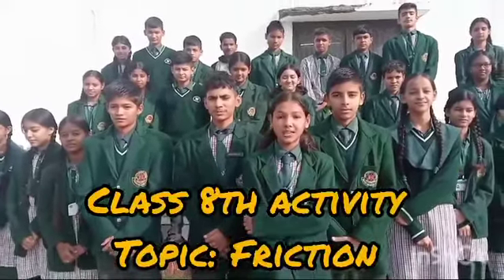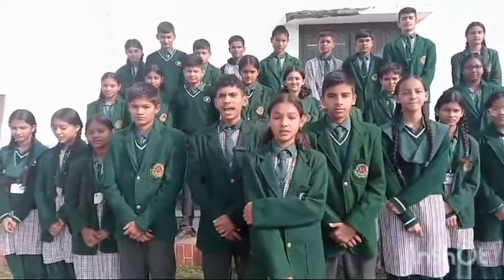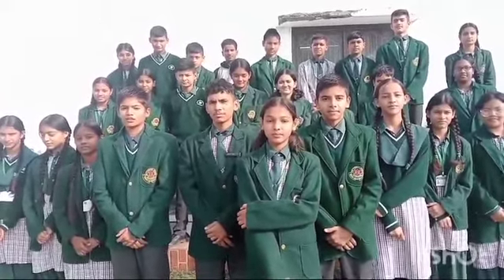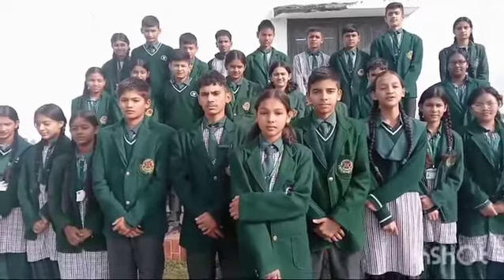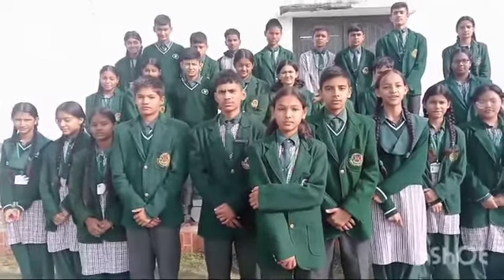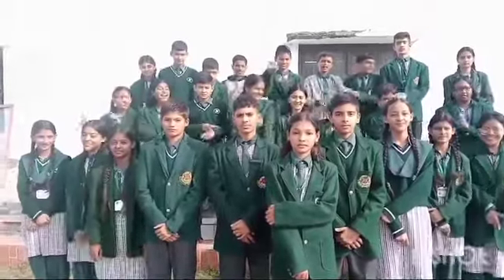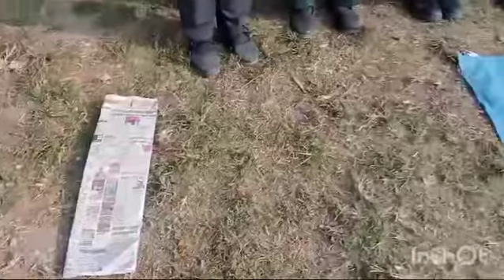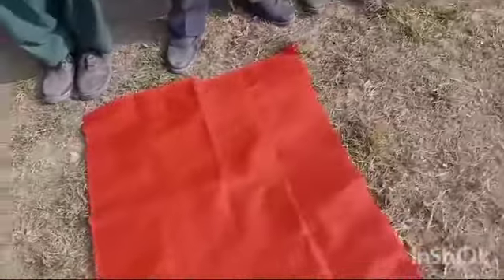JIMP PIONEER SCHOOL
Activities-Based Science Teaching at Jimp Pioneer School
At Jimp Pioneer School, science is not just learned but experienced, as students delve into activities that spark curiosity and illuminate minds. These methods sow the seeds of innovation and shape thinkers of tomorrow.
Benefits:
Fosters practical wisdom and sharpens intellect.
Inspires creativity and quick-witted problem-solving.
Equips students to face life's challenges with knowledge as their sword.